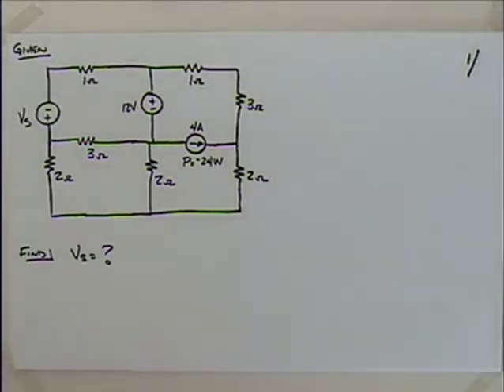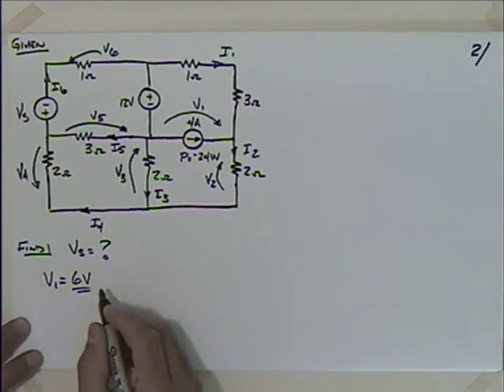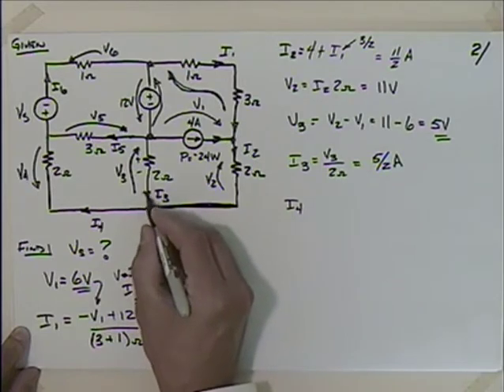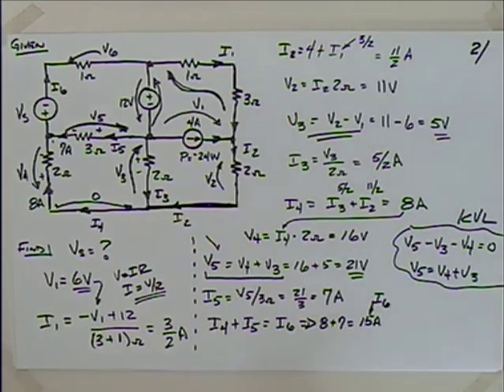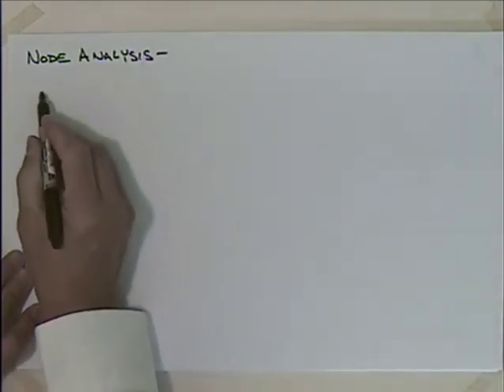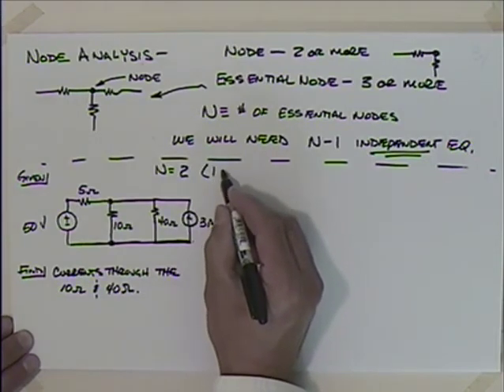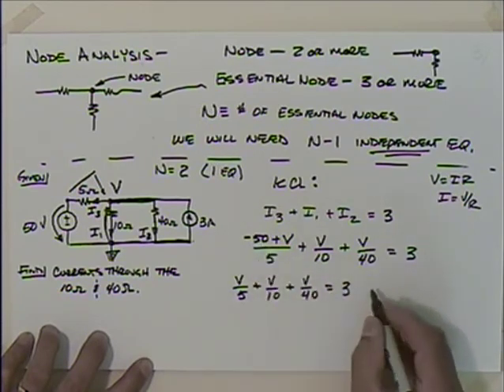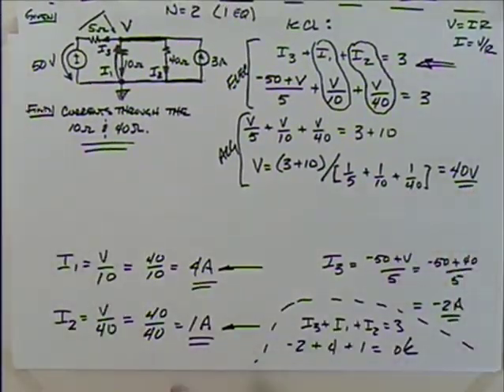EGR201 Lec 6 Electrical Fundamentals I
Circuit Simplification  Node Analysis